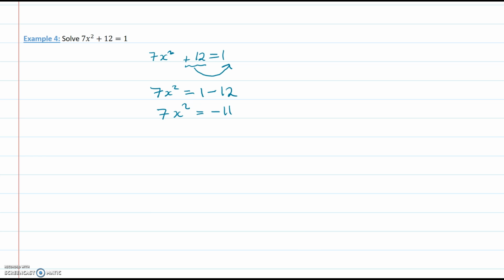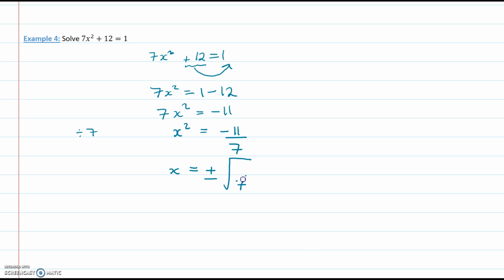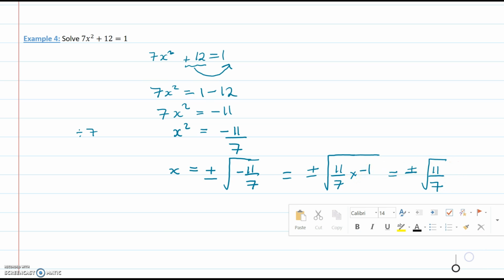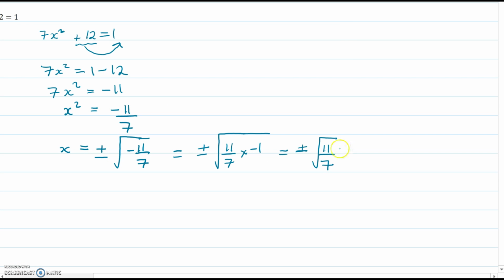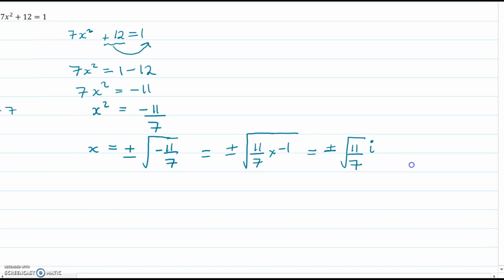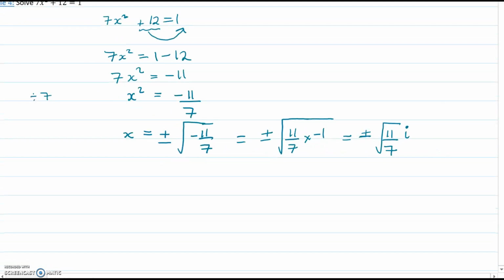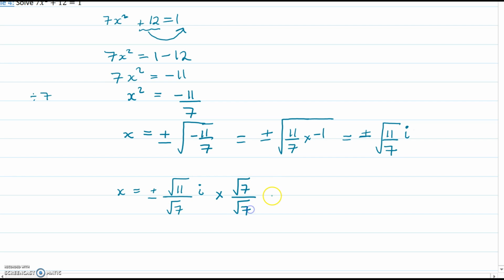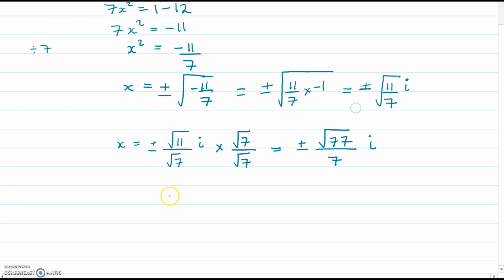Solving Quadratic Equations Using Complex Numbers, Example 2